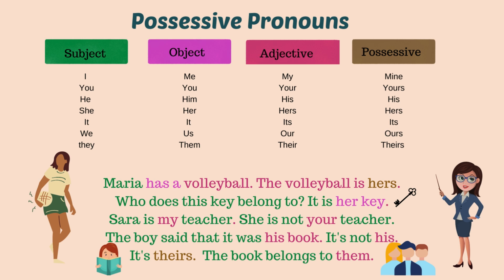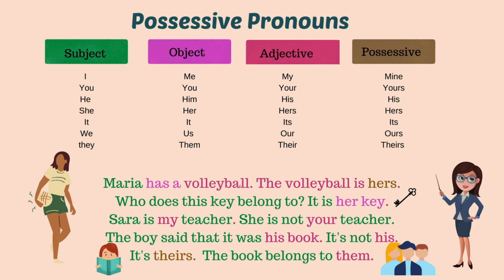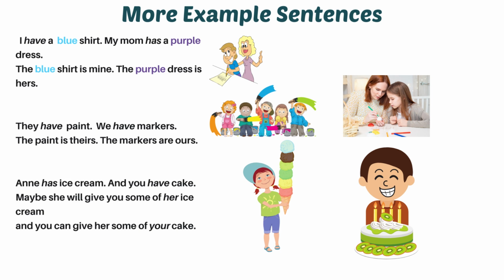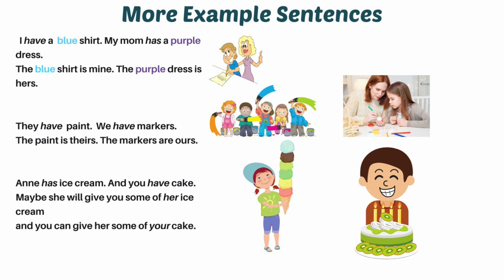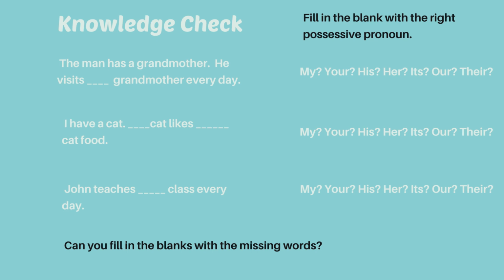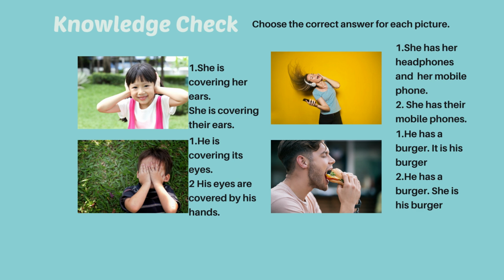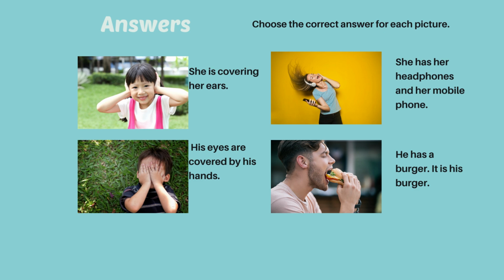Unit 13 Elementary English How to Talk About Possession in English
Learn how to express possession in English with this Unit 13 lesson! Here’s what you’ll master:

 • Reviewing the verb “to have” for expressing ownership
 • Using possessive pronouns (my, your, his, her, etc.) correctly
 • Understanding the possessive case (’s and s’) to show relationships

Perfect for beginners or anyone looking to improve their grammar and fluency. Watch now to confidently talk about possession in any situation!